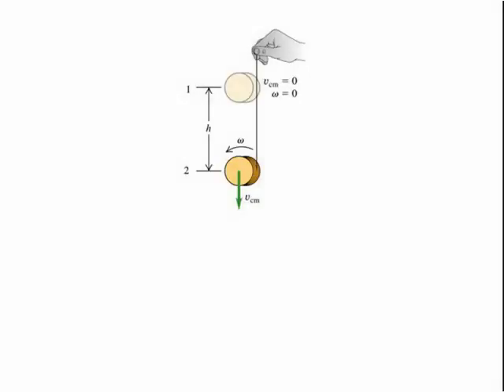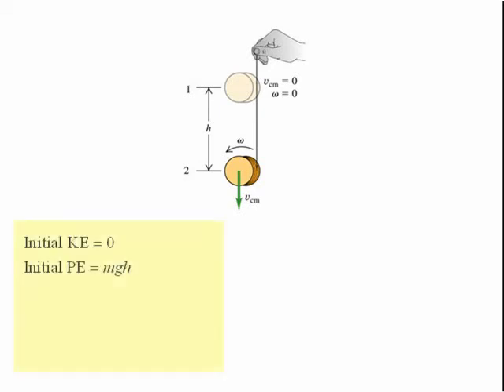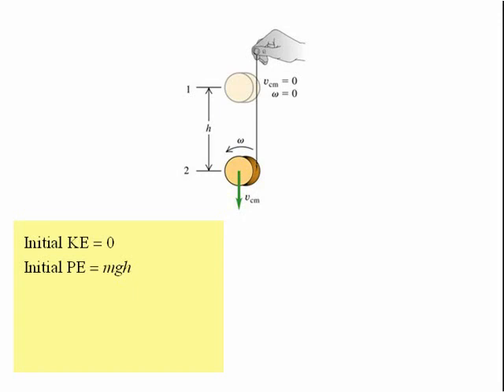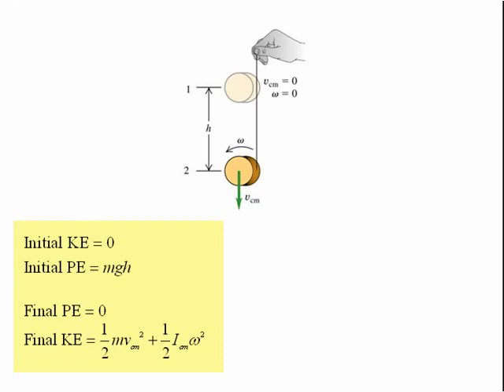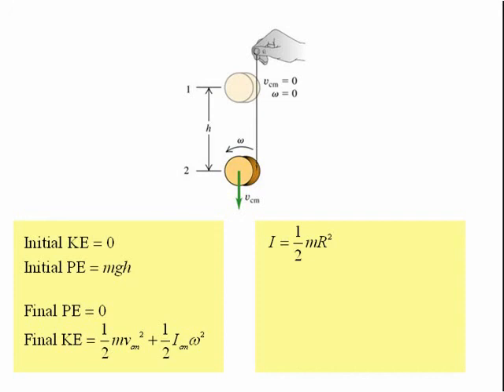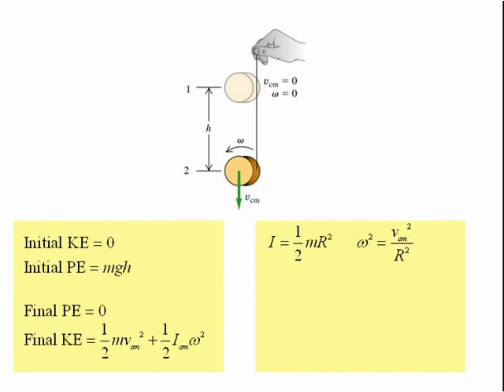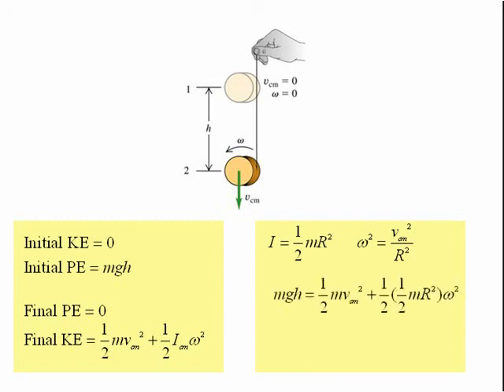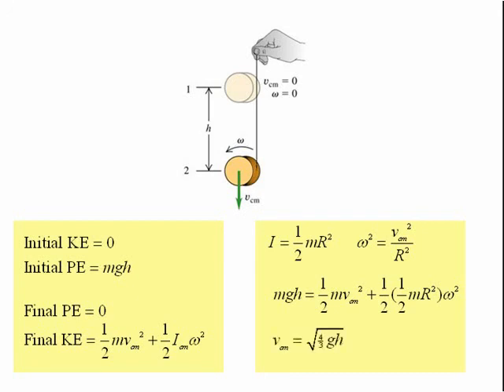velocity of a yo-yo when falling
Here we discuss how to calculate the velocity of a yo-yo when it falls, using the laws of rigid-body rotational motion.